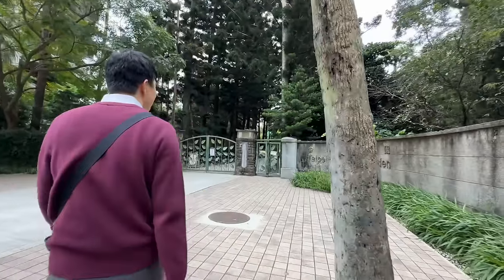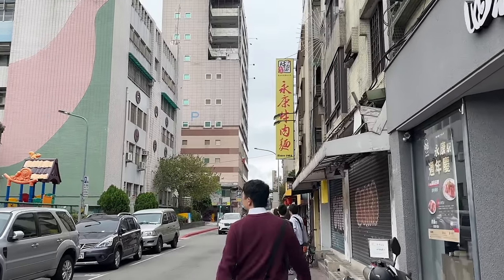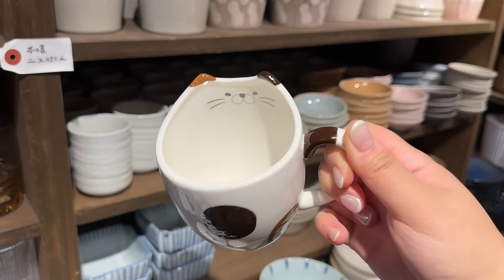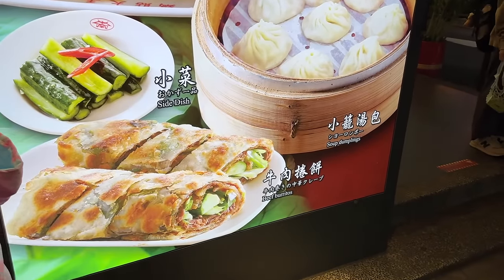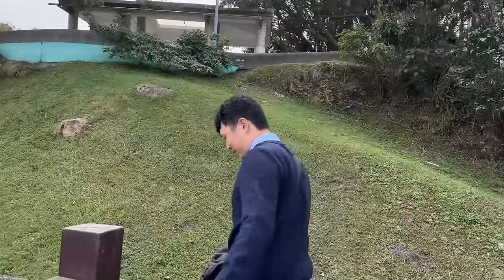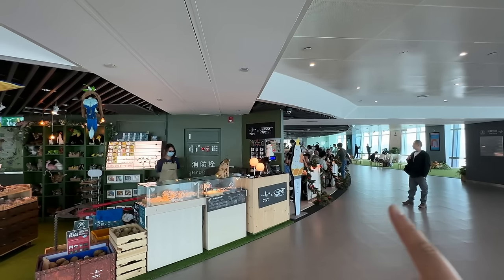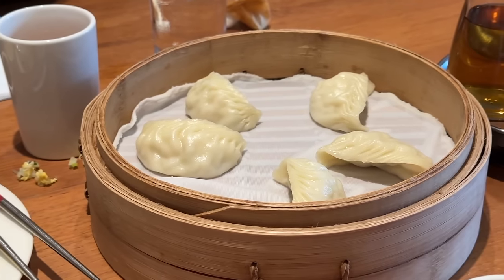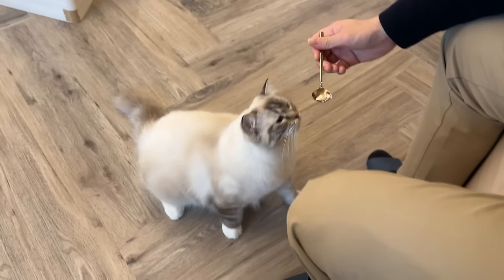WE'RE ENGAGED!!! 💍 | VLOGMAS DAY 11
📌 SPOTS MENTIONED 📌
📍 Taipei Botanical Garden
No. 53號, Nanhai Rd, Zhongzheng District, Taipei City, Taiwan 100

📍 Chiang Kai-shek Memorial Hall
100, Taiwan, Taipei City, Zhongzheng District

📍 Tian Jing Onion Pancake
No. 1號, Lane 6, Yongkang St, Da’an District, Taipei City, Taiwan 106

📍 Yong Kang Beef Noodles
No. 17號, Lane 31, Section 2, Jinshan S Rd, Da’an District, Taipei City, Taiwan 106

📍 Smoothie House
No. 15號, Yongkang St, Da’an District, Taipei City, Taiwan 106

📍 Jingimoo Cafe
No. 11號, Lane 7, Lishui St, Da’an District, Taipei City, Taiwan 106

📍 舊目立屋｜導航：赤峰街16-7號 (Ceramics Store)
103, Taiwan, Taipei City, Datong District, Lane 49, Chifeng St, 2號1號樓之4

📍 威基基小島 Waikiki Island 赤峰店
No. 43-2號, Chifeng St, Datong District, Taipei City, Taiwan 103

📍 Circle's cinema 實體門市
No. 1號, Lane 71, Chifeng St, Datong District, Taipei City, Taiwan 103

📍 富錦樹咖啡 FUJIN TREE CAFE 中山店
No. 5-1號, Lane 27, Section 2, Zhongshan N Rd, Zhongshan District, Taipei City, Taiwan 10491

📍 Ikari Coffee 怡客咖啡 信義店
No. 10號, Lane 265, Section 4, Xinyi Rd, Da’an District, Taipei City, Taiwan 106

📍 Xiaonanmen Traditional Soy Bean Jelly & Food 小南門傳統豆花 通化店
No. 192, Wenchang St, Da’an District, Taipei City, Taiwan 106

📍 Huian Park 惠安公園
No. 10, Alley 9, Lane 284, Wuxing St, Xinyi District, Taipei City, Taiwan 110

📍 Taipei 101 Observatory
110, Taiwan, Taipei City, Xinyi District, Section 5, Xinyi Rd, 7號89樓

📍 Din Tai Fung 101
110, Taiwan, Taipei City, Xinyi District, City Hall Rd, 45號B1

📍 NUKU NUKU CAT CAFE
110, Taiwan, Taipei City, Xinyi District, Songshou Rd, 12號4 樓

📍 玖仰茶食文化 jiuyang
No. 233-4號, Yanji St, Da’an District, Taipei City, Taiwan 106

📍 Christmasland at Banqiao Square
No. 7, Section 2, Xianmin Blvd, Banqiao District, New Taipei City, Taiwan 220